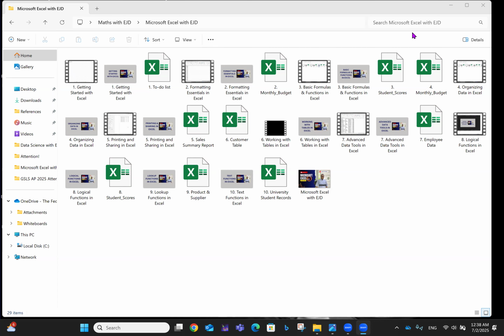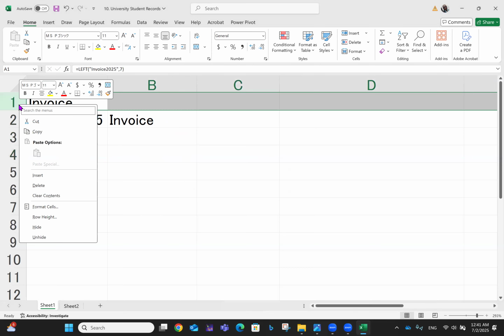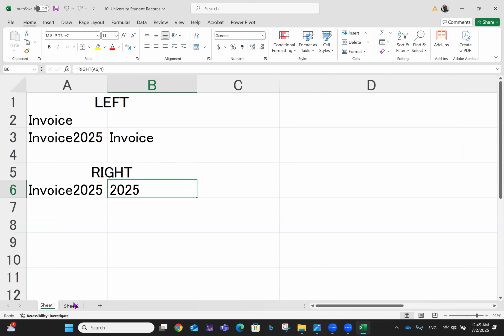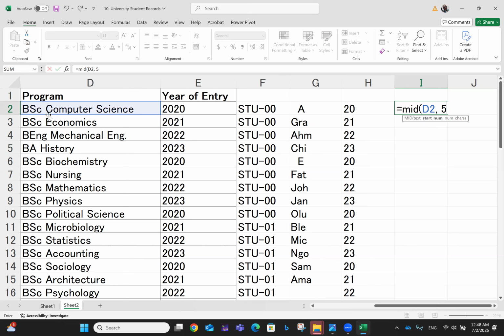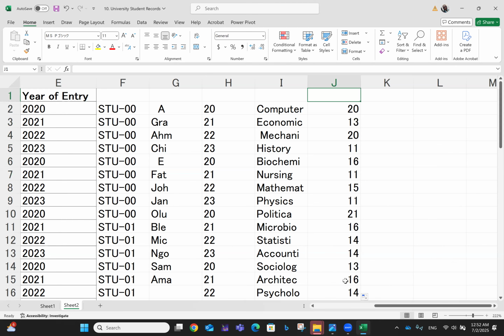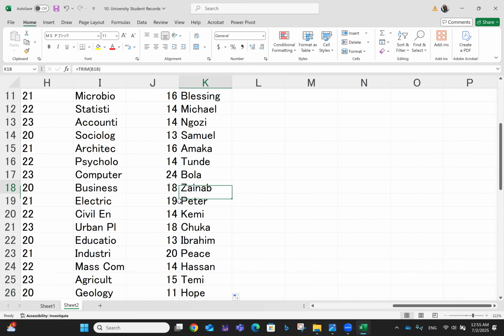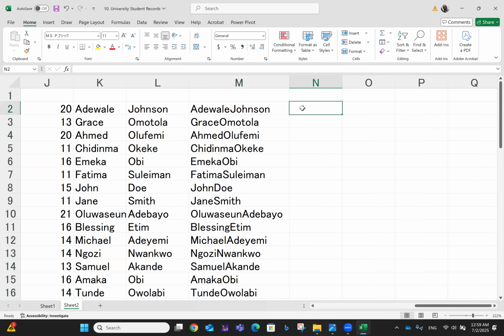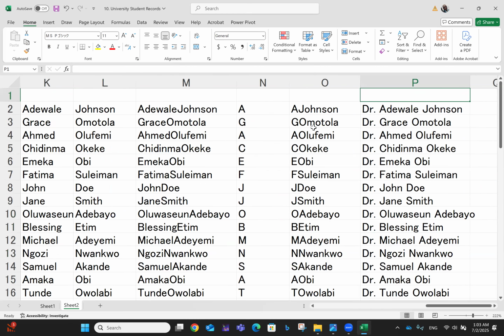10. Text Functions in Excel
In this Excel tutorial, we explore powerful text functions like LEFT, RIGHT, MID, LEN, TRIM, and CONCAT using a real-world dataset of 50 university student records.

Learn how to extract and clean data, combine names and programs, format email addresses, and manipulate strings effectively—all within Excel.

This hands-on example is perfect for students, analysts, and professionals looking to sharpen their spreadsheet skills with practical, real-life applications.

Whether you're preparing data for reports, automating tasks, or learning Excel for the first time, this video is a must-watch!